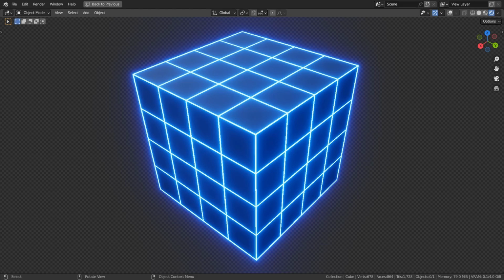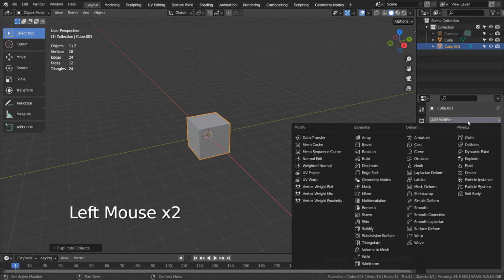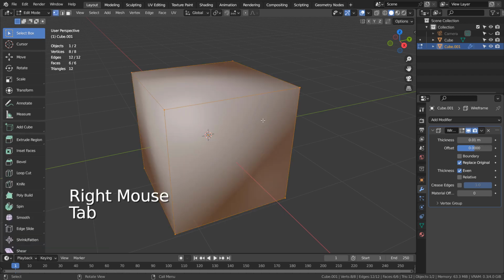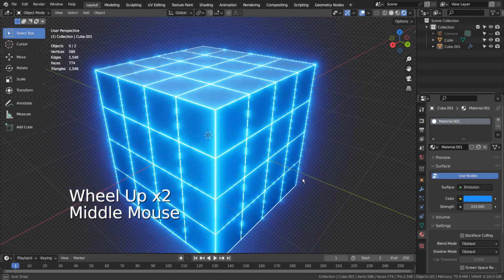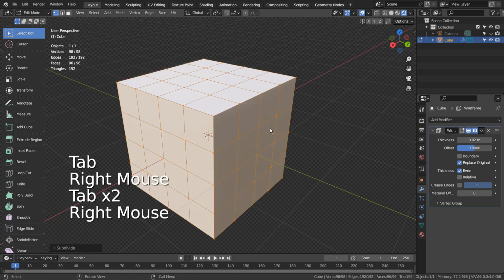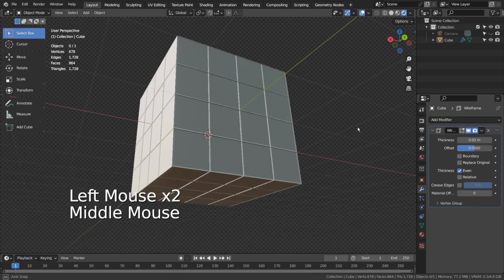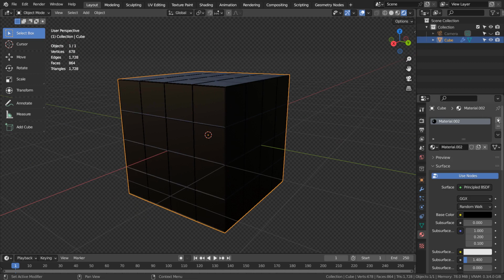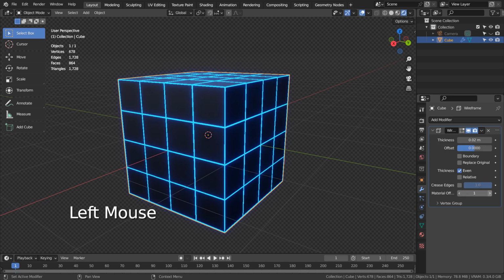Blender Tutorial - Wireframe wihout duplicating the mesh